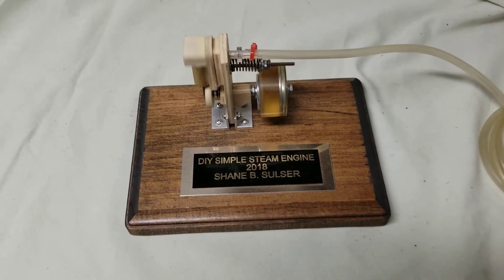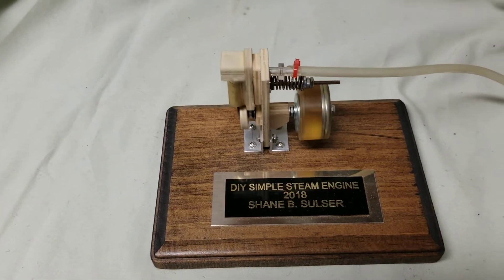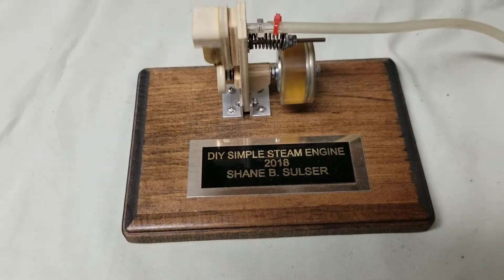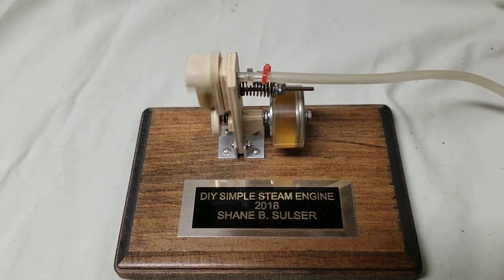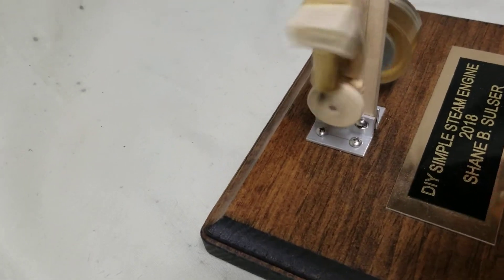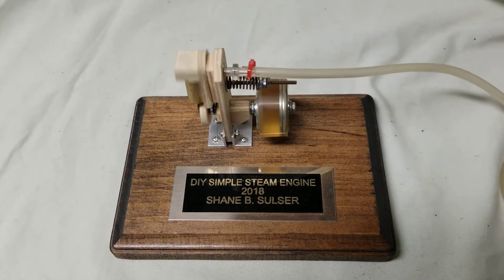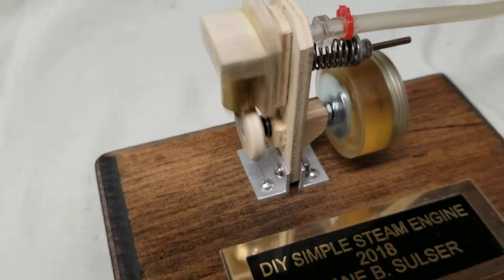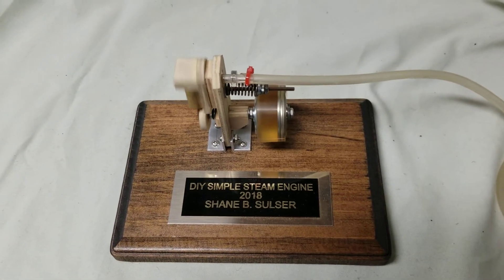DIY-Do It Yourself Simple Engine